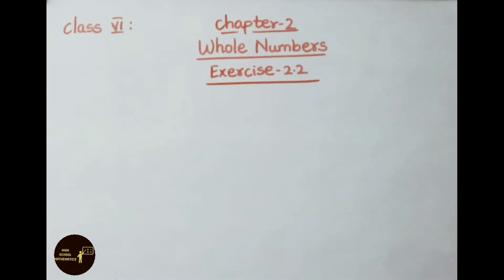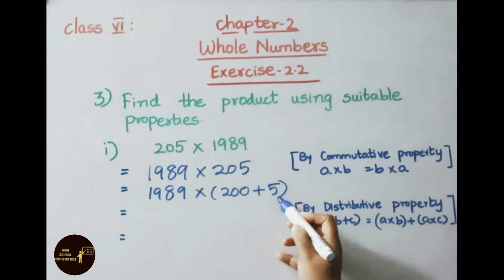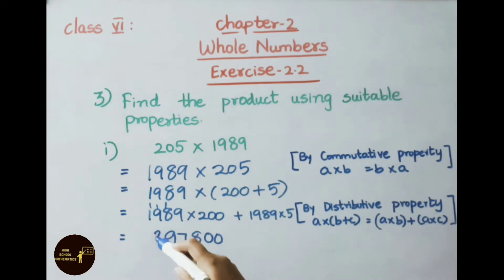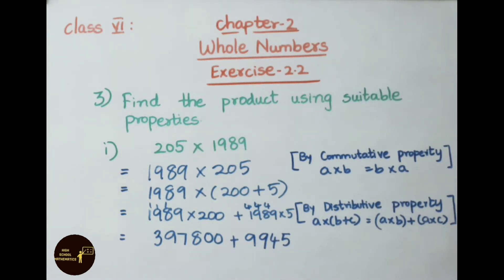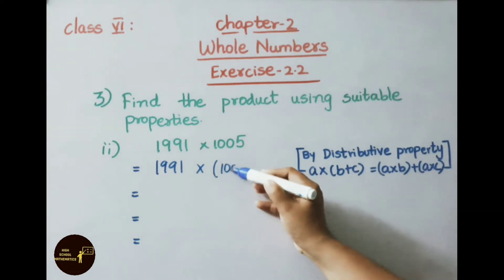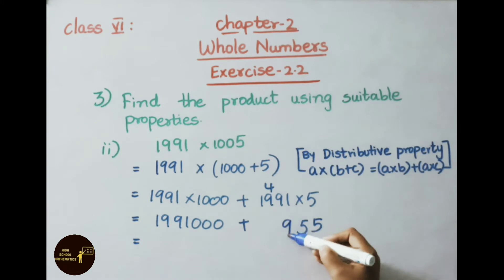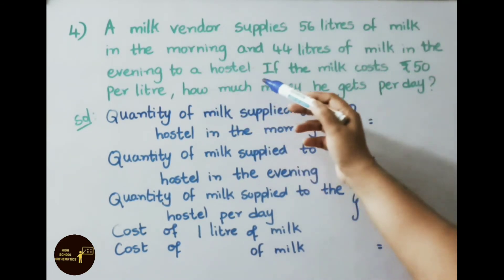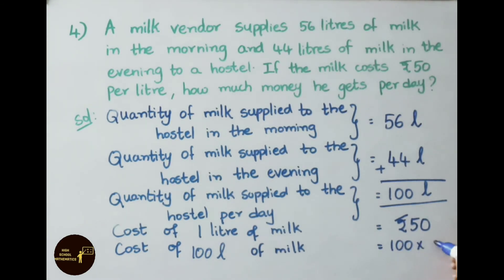Whole Numbers - Class 6 || Exercise 2.2 - part 2 ||A.P State New Syllabus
In this video, we explained Chapter 2 Whole numbers  Exercise 2.2 - 3,4 sums in detail.

Watch other videos in chapter  2 - Whole Numbers